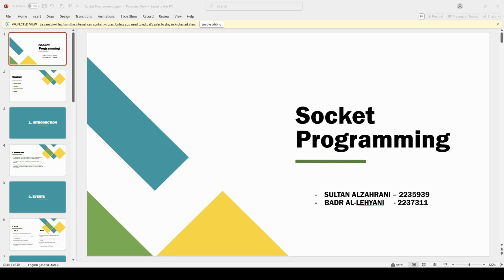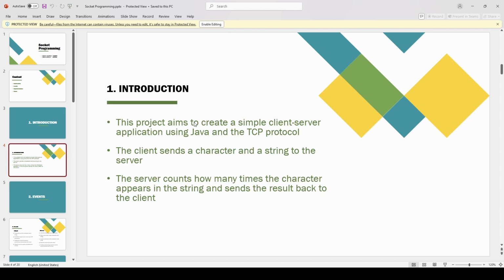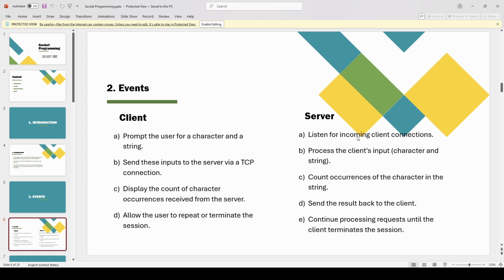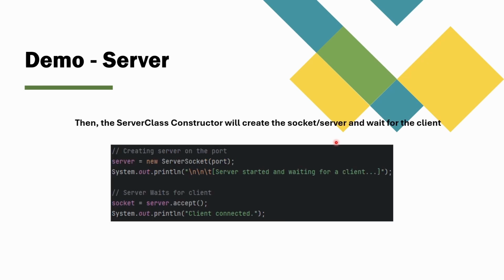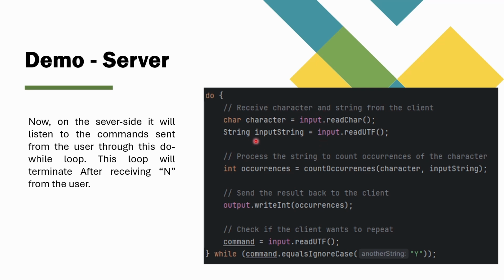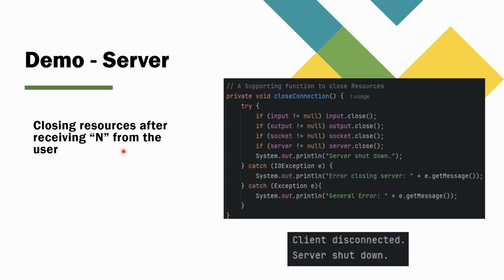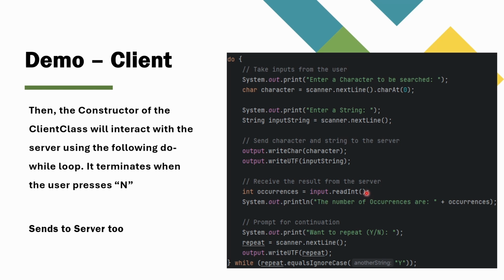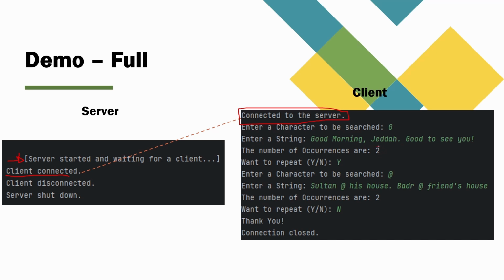Socket Programming | Networks Project.